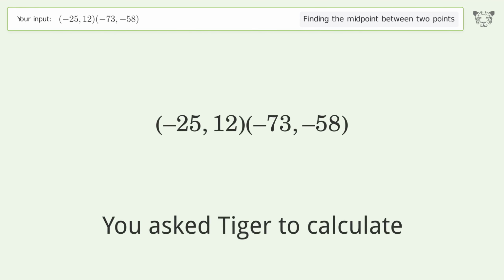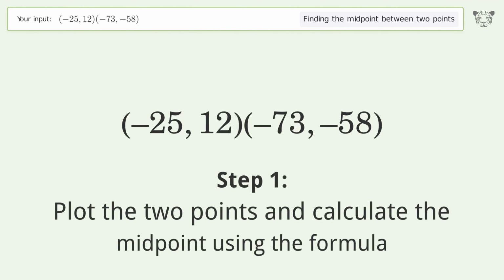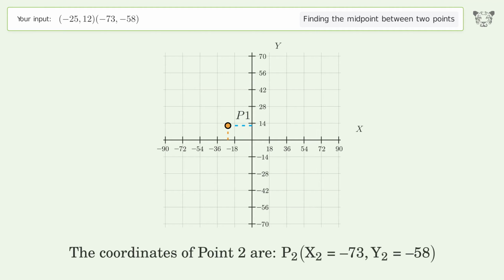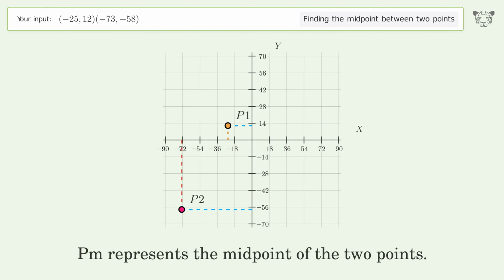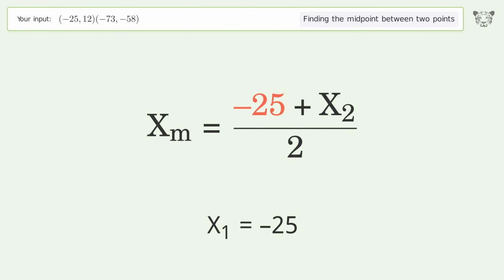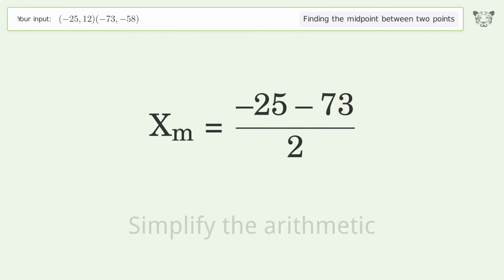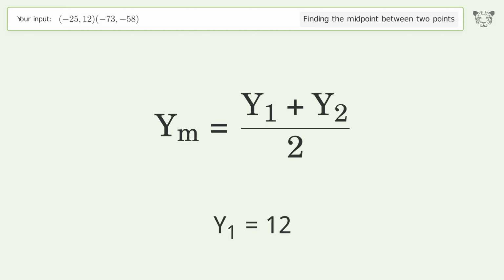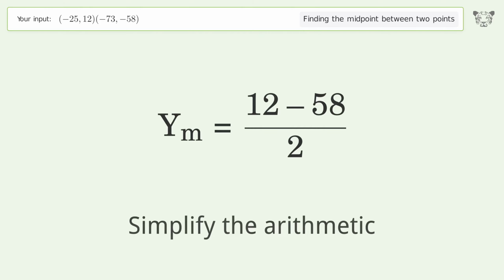Find the midpoint between two points p1 (-25,12) and p2 (-73,-58): Step-by-Step Video Solution